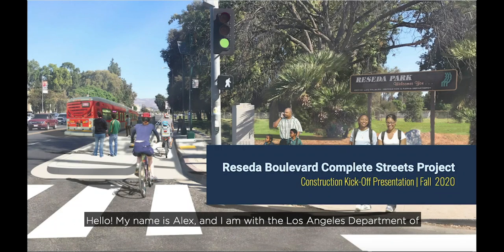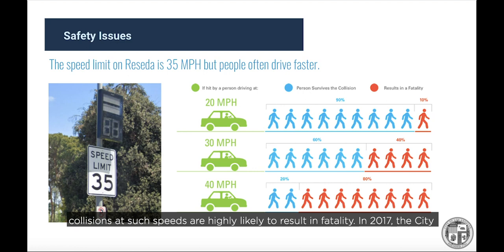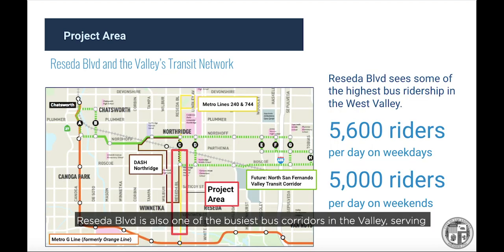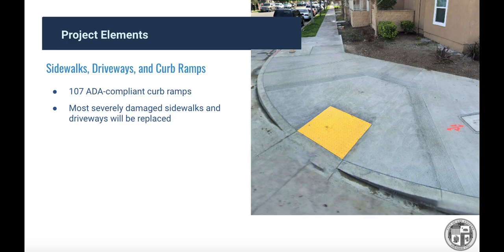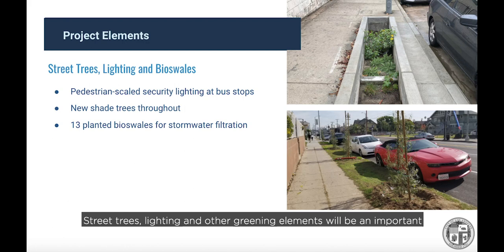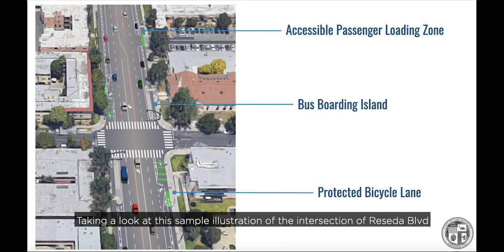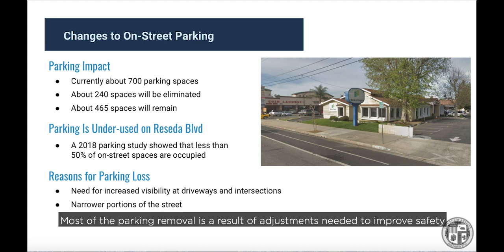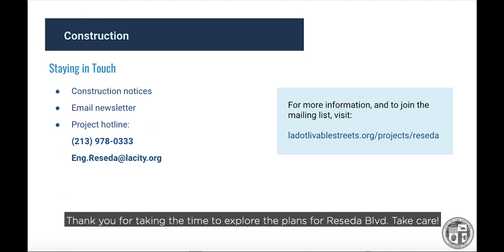Reseda Boulevard Complete Streets Project Presentation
LADOT Livable Streets presents information about the Reseda Boulevard Complete Streets project.